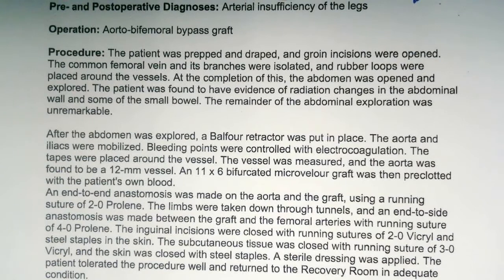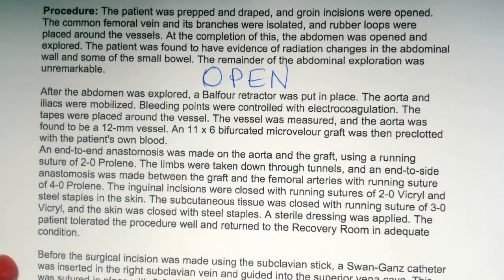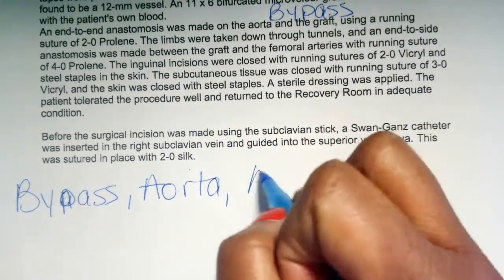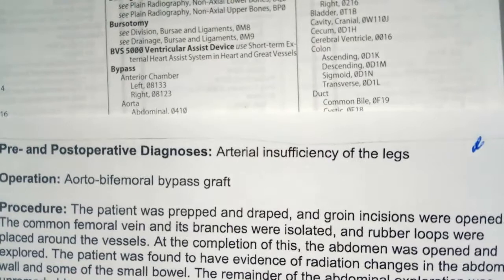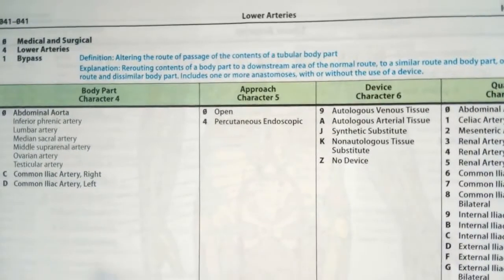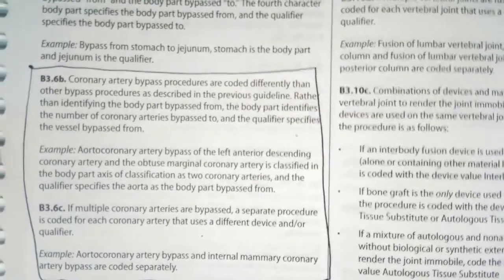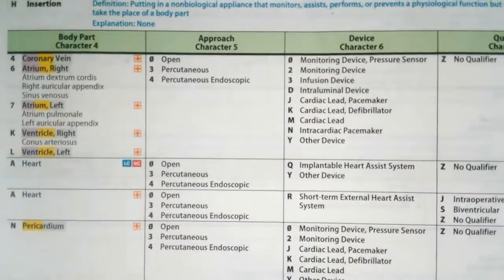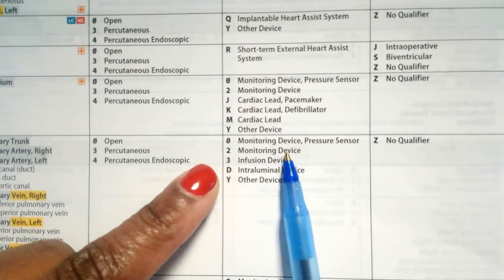ICD 10 PCS Dissecting an Operative Report #10